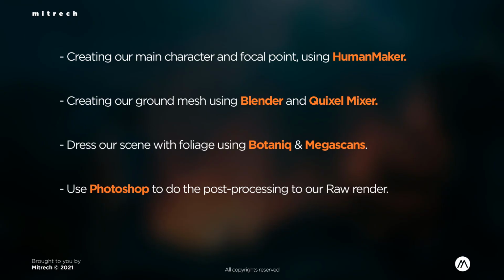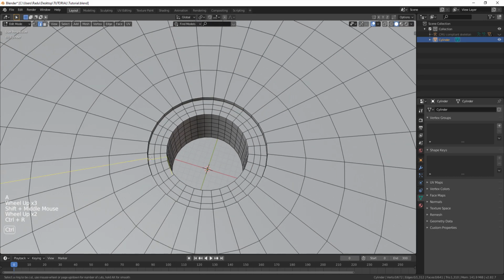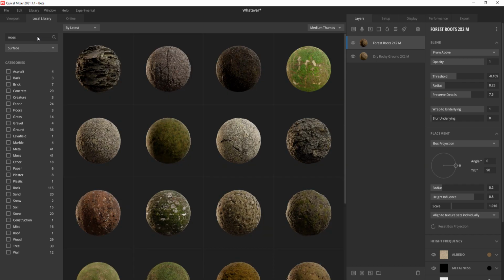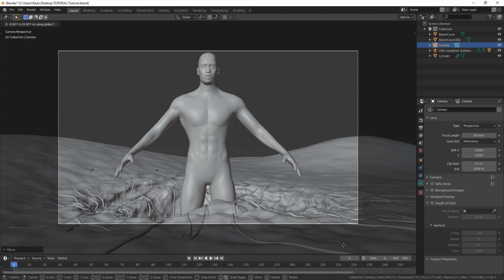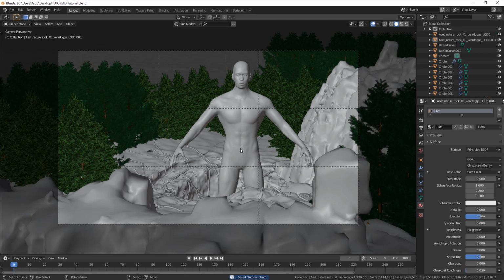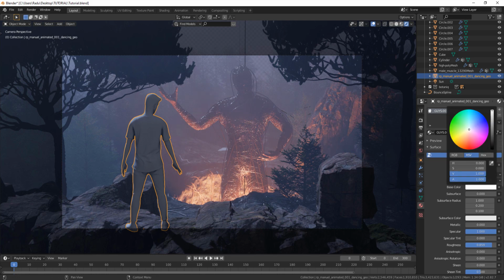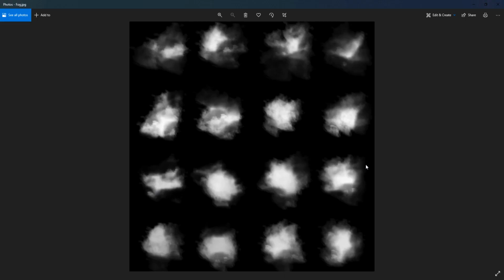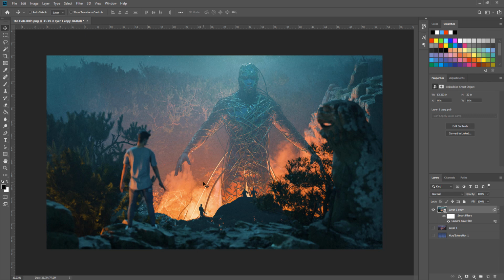Blender 3D Full Tutorial - The Soul's Fire Pit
My name is Radu Mitroi from Mitrech, and in this tutorial I'll be guiding you through the journey of creating this beautiful piece of 3D Art!
This is going to be a step by step tutorial, and in this material you will learn:
- How to use MakeHuman to easily and quickly come up with 3D Characters;
- How to create a nice terrain mesh using Blender and Quixel Mixer;
- How to use Blender's Draw tool in order to quickly create 3D roots over other 3D surfaces;
- How to use Botaniq in order to populate your scene with great looking foliage;
- How to use Quixel Megascans to populate areas of your 3D scene;
- How to light your scene in a cinematic way | Lighting techniques and tricks;
- How to do post-processing inside Photoshop in order to create your final render.

TIMESTAMPS:
00:00:00 - Intro
00:01:38 - How did I get the inspiration
00:03:04 - Creating our main 3D Character using MakeHuman
00:14:50 - Creating the Terrain Ground Hole mesh
00:23:30 - UV unwrapping the Ground Hole and checking texel density
00:32:50 - Texturing our Ground asset using Quixel Mixer
00:42:23 - Importing the newly created textures into Blender
00:45:10 - Creating the 3D Roots using Blender's Draw tool and Bezier Curves
00:57:30 - Dressing our scene with Foliage
1:11:00 - Using Megascans to further dress up the scene
1:14:30 - Posing our main character
1:15:50 - Adding further 3D Characters to enhance our scene
1:20:30 - Using Bounce Splines to create abstract effects
1:24:00 - Talking about and working on Lighting
1:50:40 - Adding smoke & fog cards
1:56:53 - Post-processing in Photoshop